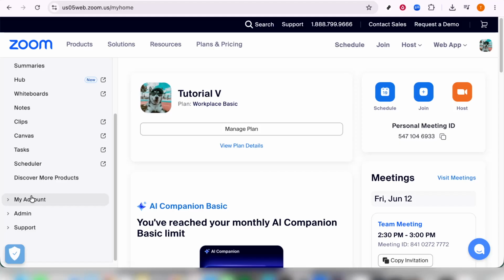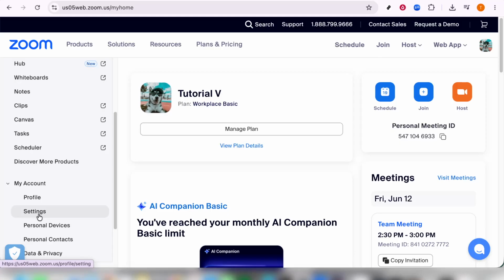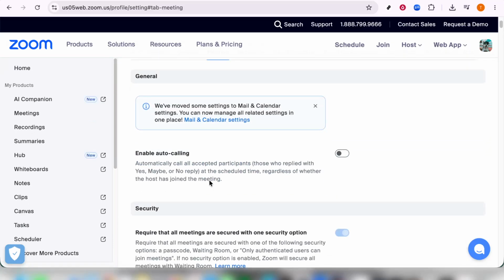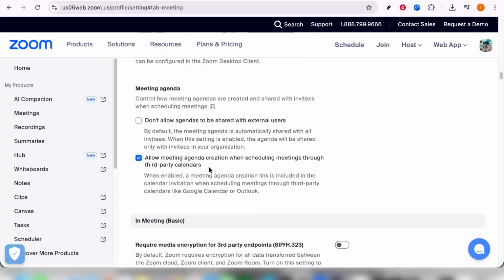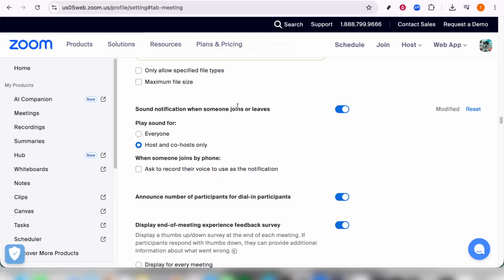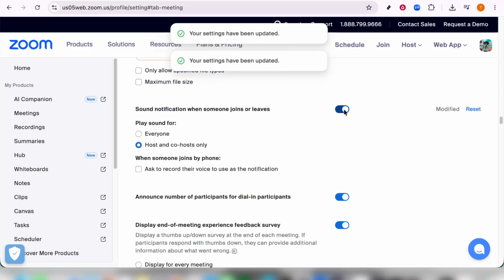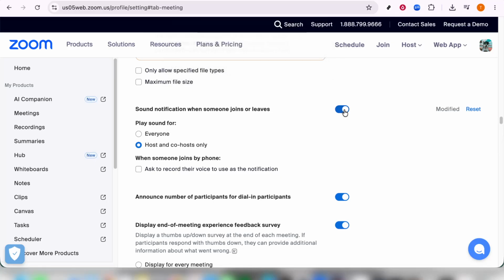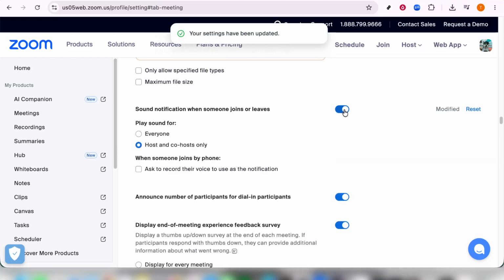How Disable Waiting Room Notifications in Zoom | Quick Guide 2026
In today’s video, I show you how to disable waiting room notifications in Zoom quickly and easily.